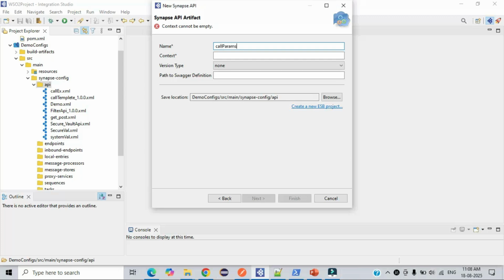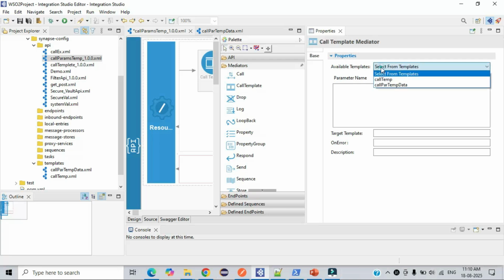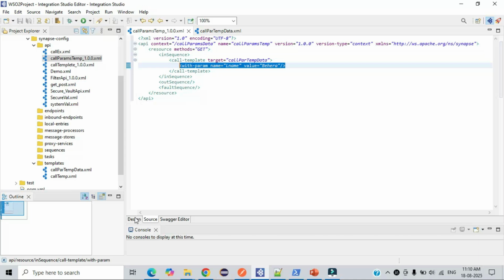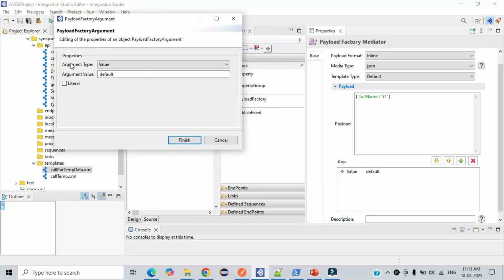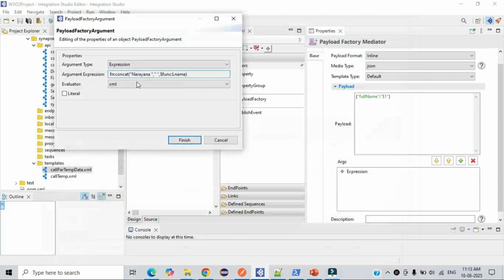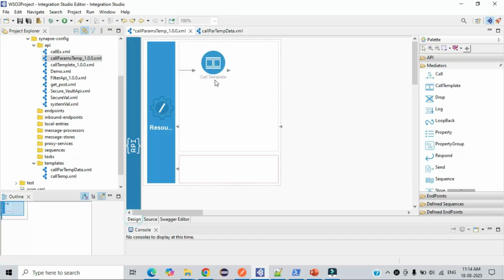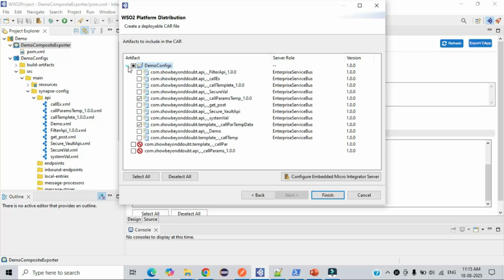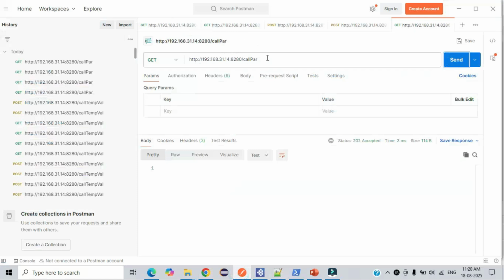Simplifying WSO2 Call Template Mediator | Params + Payload + Respond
🚀 In this video, we simplify the WSO2 Call Template Mediator and break down how to use Params, Payload Mediator, and Respond Mediator step by step.

Whether you’re working with WSO2 ESB or WSO2 Enterprise Integrator (EI), this tutorial will help you:
✅ Understand the purpose of the Call Template Mediator
✅ Pass and manage parameters (Params) effectively
✅ Use the Payload Mediator to build and transform request/response payloads
✅ Configure the Respond Mediator to send final responses back to the client

👉 By the end of this session, you’ll be able to create reusable API logic with Call Templates and improve your integration flows in WSO2.

💡 Perfect for: WSO2 Developers, Integration Engineers, Middleware Architects, and API Enthusiasts.

🔹 1. What is Call Template Mediator?

It allows reusability of common logic (like a function in Java).
You define a template once and call it anywhere in the sequence/proxy/api.
You can pass parameters, build payloads, and decide whether to return (respond).

📎 Useful Resources
GitHub Source Code:

🎯 What You’ll Find Here:
✅ Step-by-step tutorials
✅ Technology deep dives & guides
✅ Myth-busting & fact-checking